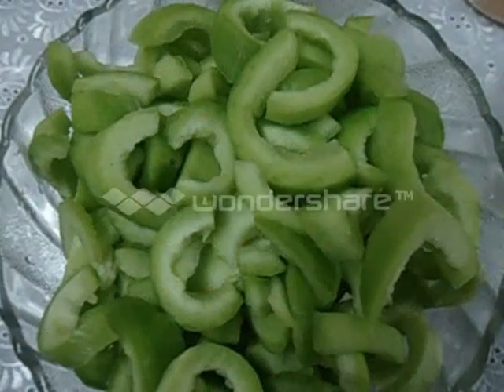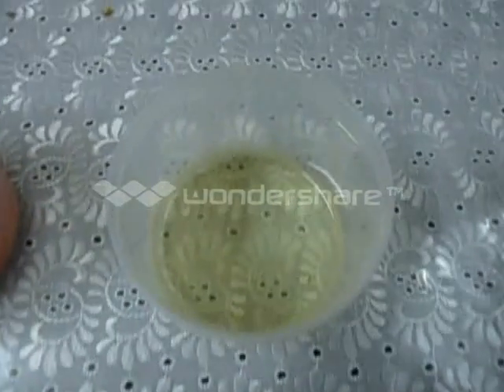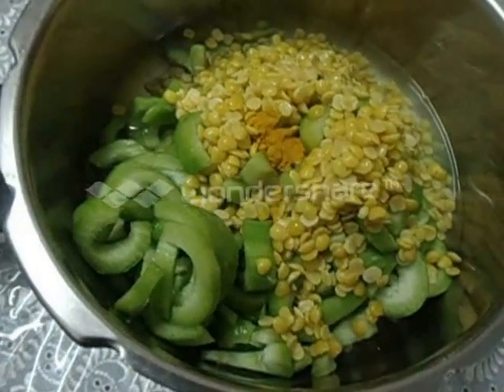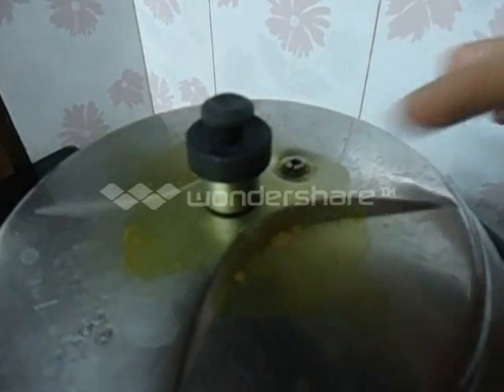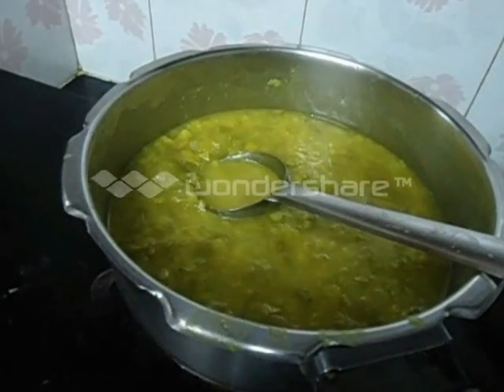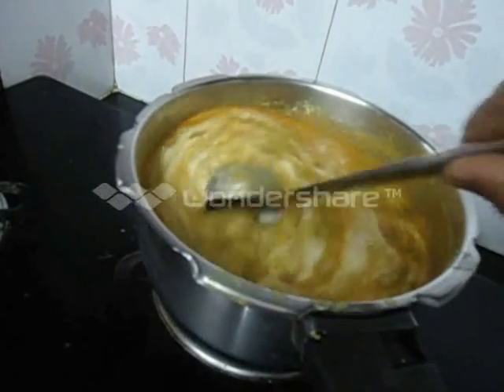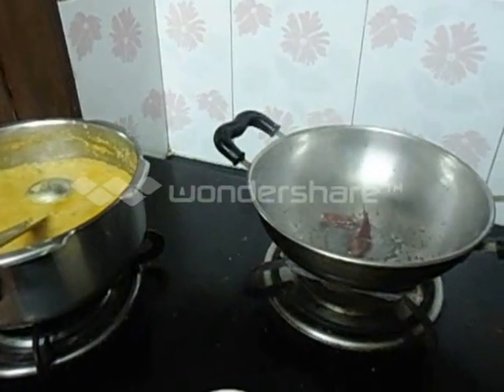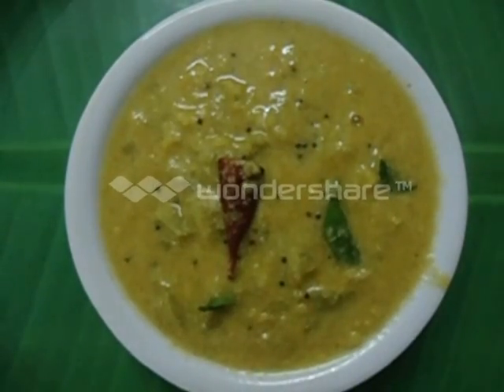Snake Gourd Elasseri - Erisseri